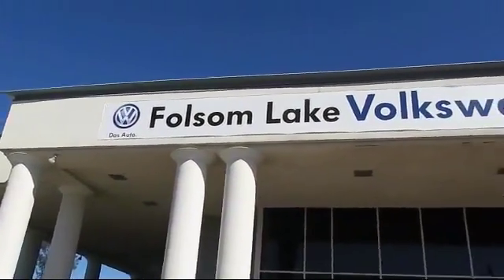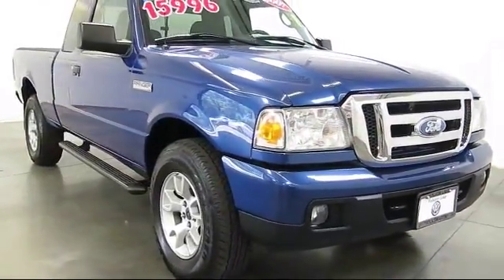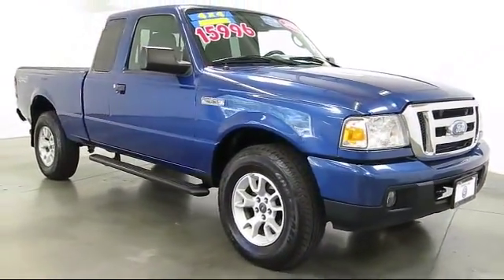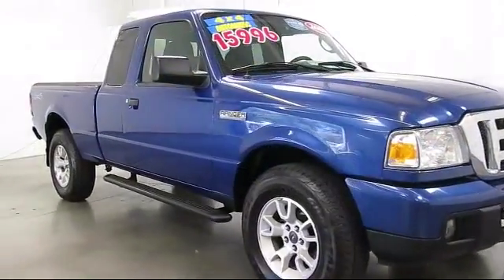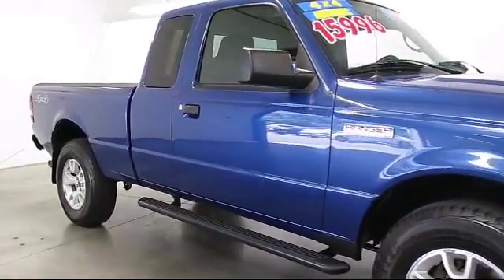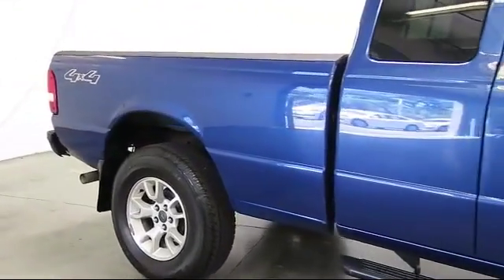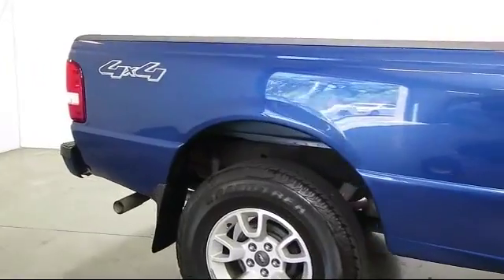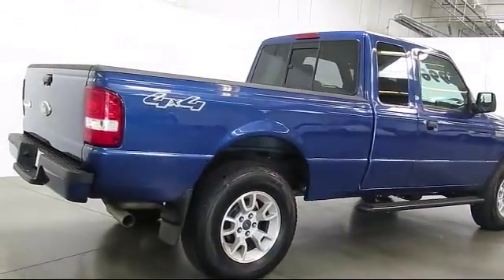2007 Ford Ranger Super Cab Folsom Sacramento Roseville Elk Grove El Dorado Hills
2007 Ford Ranger Super Cab Stock Number: U1834 Vin:1FTZR45E37PA31141.